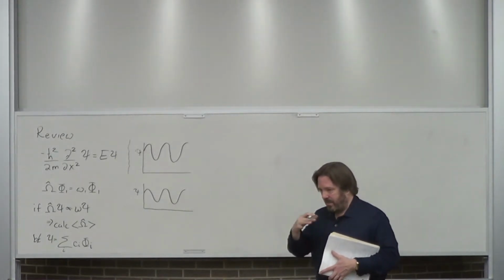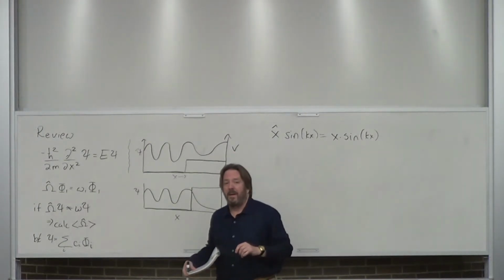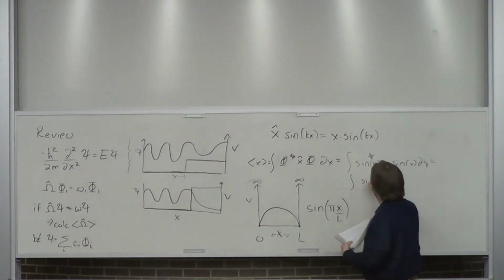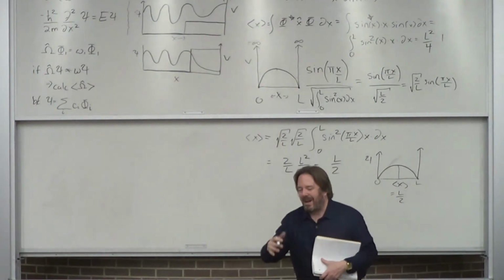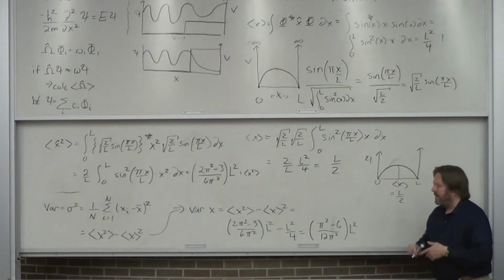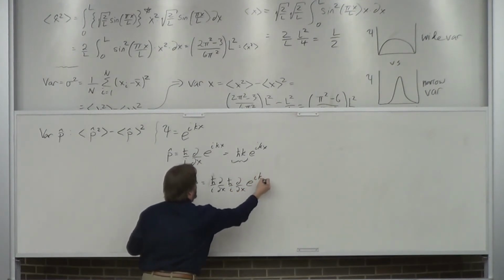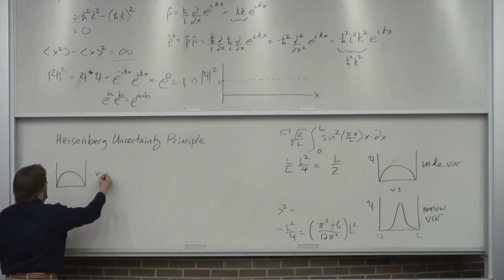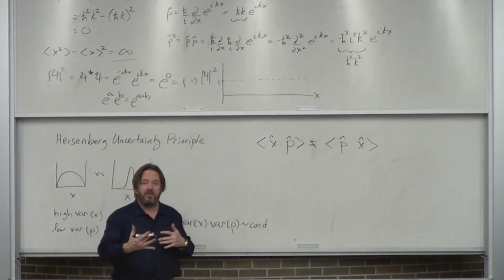Lecture 13- Variances and the Heisenberg Uncertainty Principle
How to calculate the variance and position and momentum, and their relation via the Heisenberg uncertainty principle.